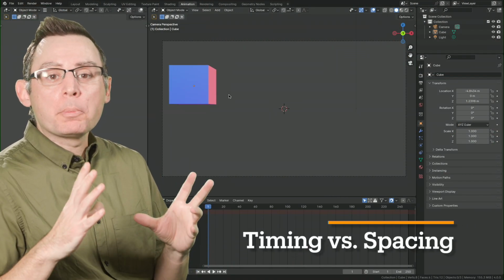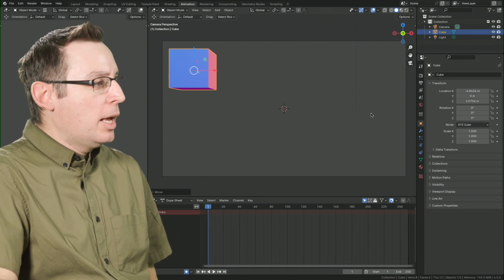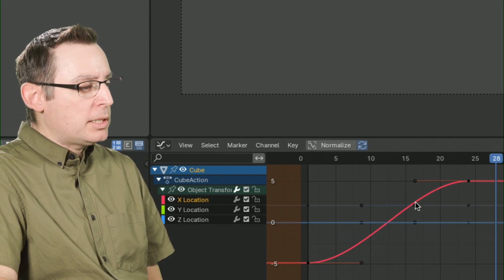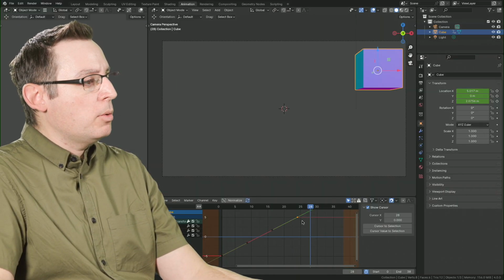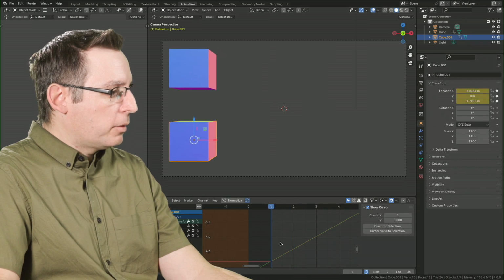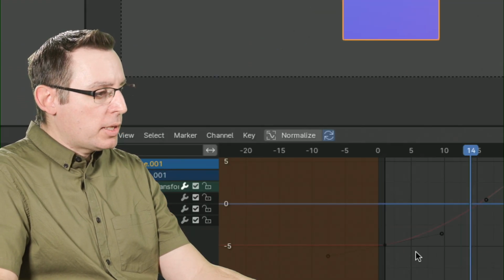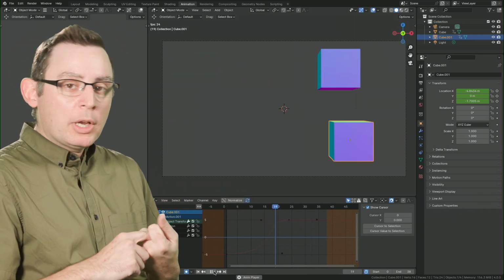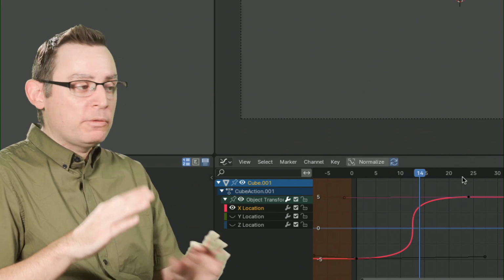ANIM 302 Mod 03 Timing and Spacing